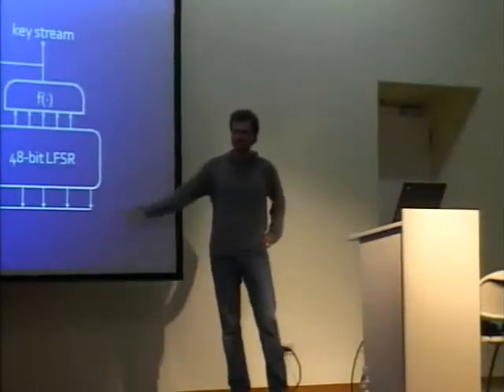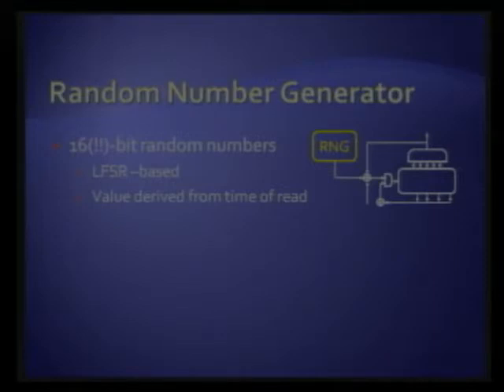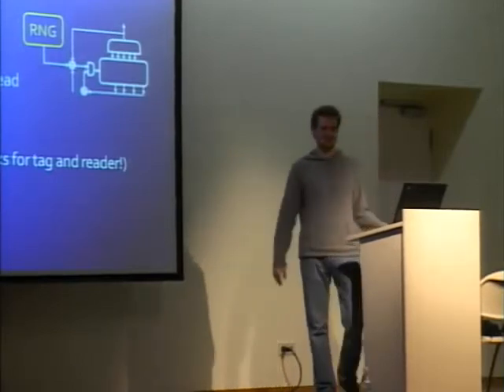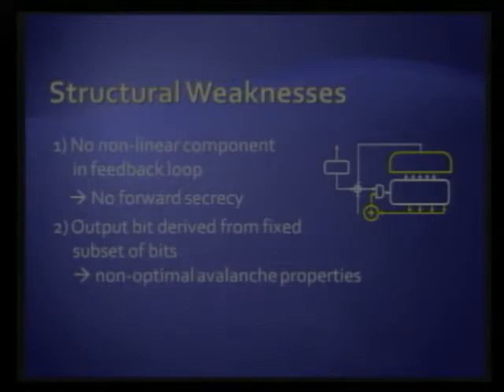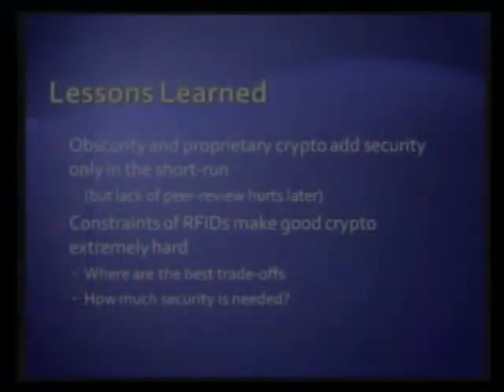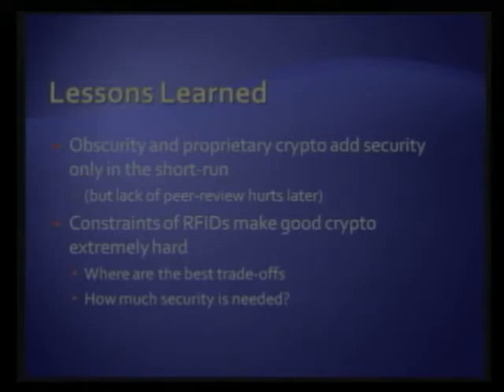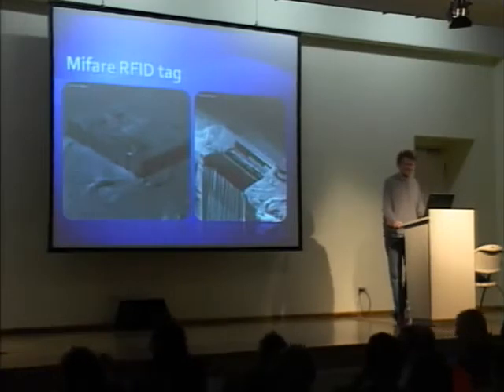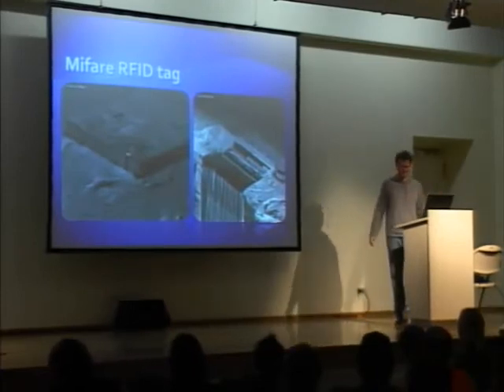24c3-2378-en-mifare_security_001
24c3-2378-en-mifare_security_001